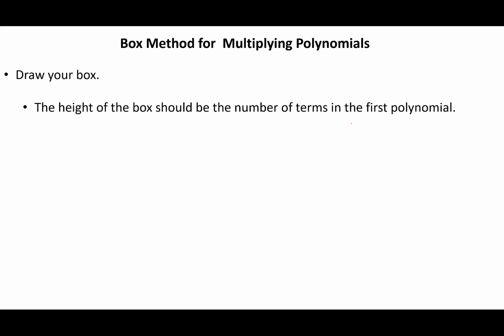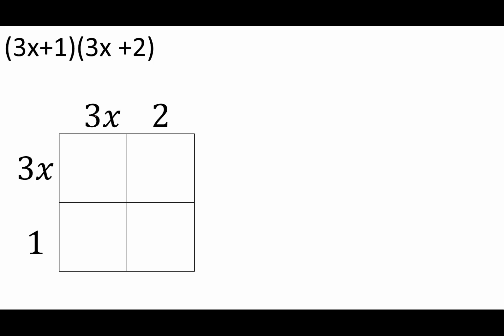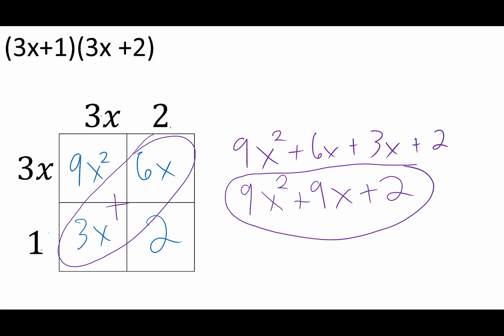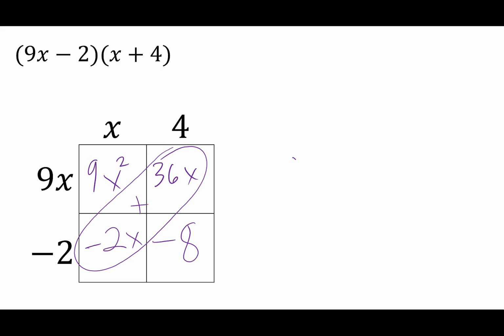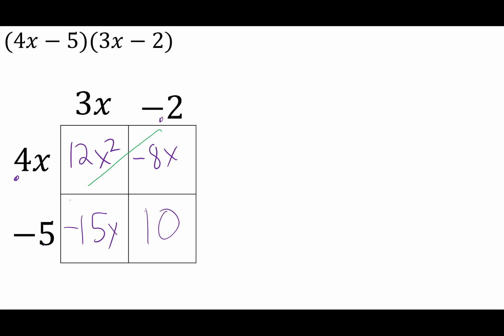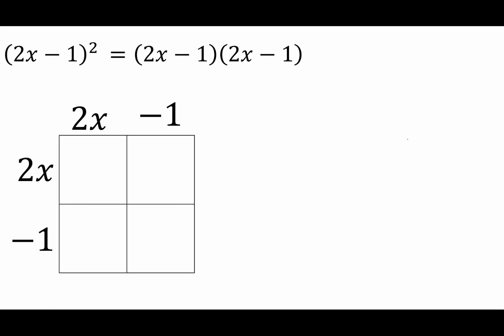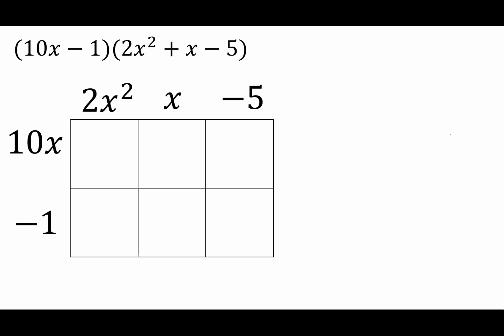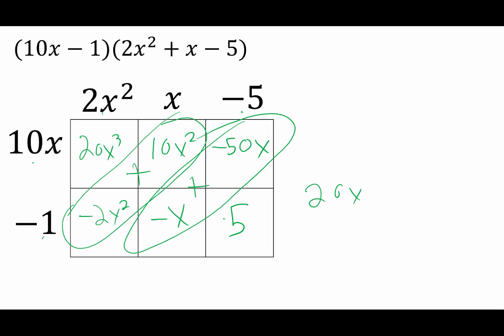Multiplying Polynomials (box method)